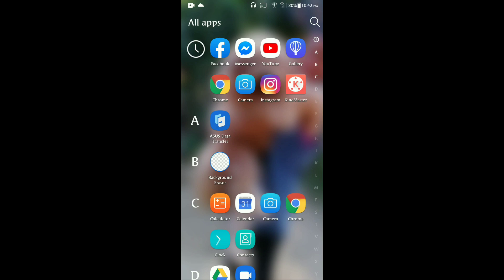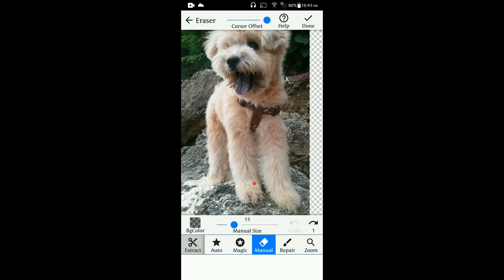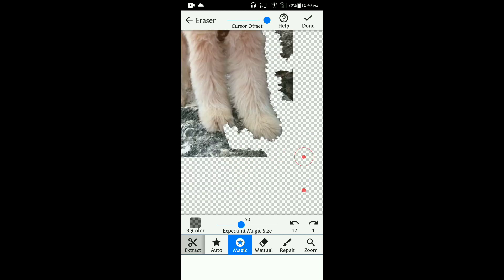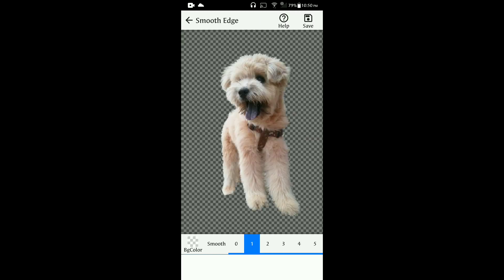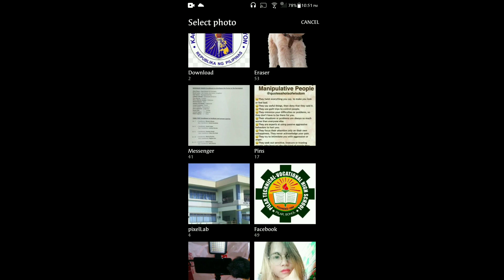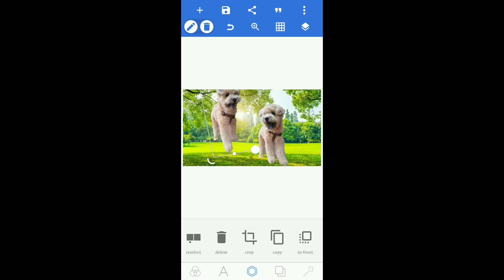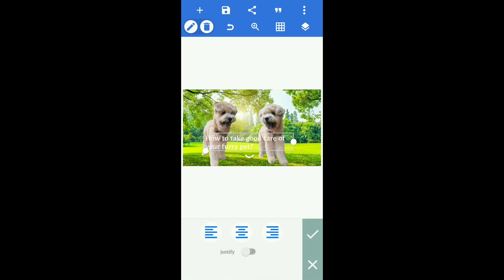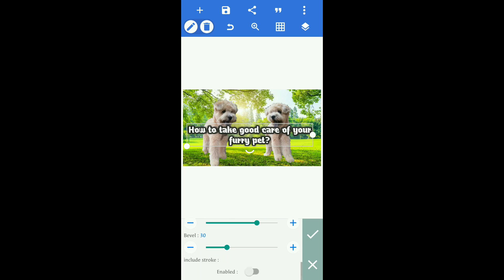STEP BY STEP PROCEDURE IN MAKING YOUTUBE THUMBNAIL|EASIEST WAY AND THE BEST APPS TO USE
This is a tutorial video on how to edit or make a youtube thumbnail and the best apps to use.